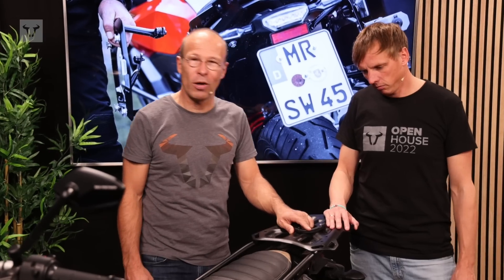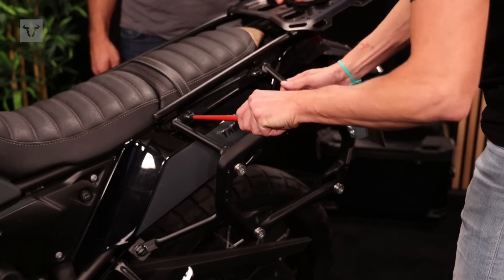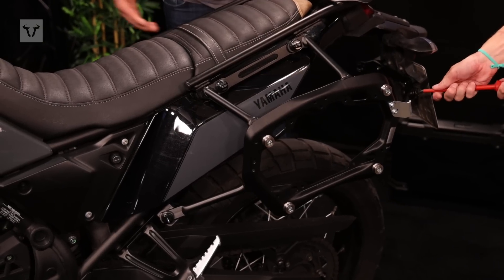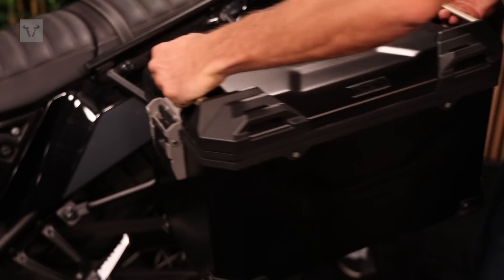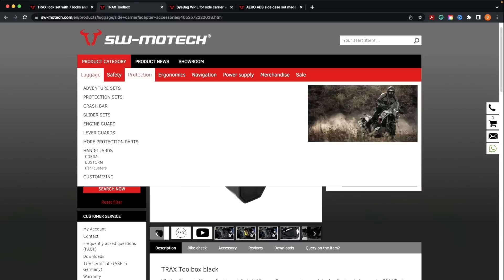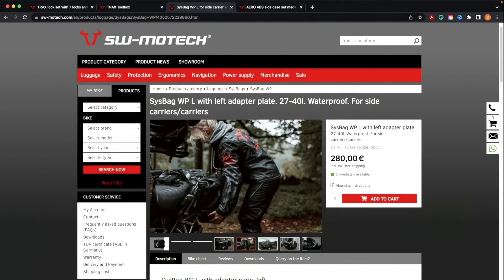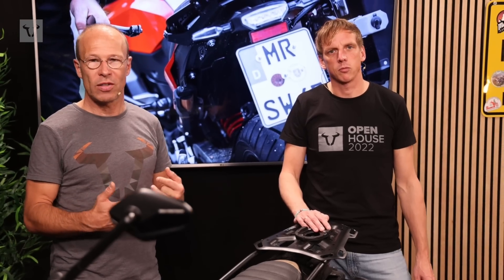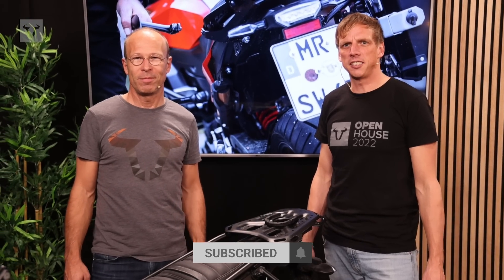PRO side carrier - the removable carrier for your motorcycle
Securing your luggage right. You want to travel with your motorcycle and are looking for a sturdy side carrier to carry your aluminum side case or soft luggage? The PRO side carrier is developed directly on the bike and is available for over 100 motorcycle models. With the QUICK-LOCK quick-release fasteners, the solid steel construction can be mounted and removed in a few simple steps. The PRO side carriers provide secure support for various luggage solutions from SW-MOTECH: TRAX ADV aluminum cases, SysBag WP L or AERO ABS cases.

Let’s connect 🤜💥🤛

Ernteweg 7-10
35282 Rauschenberg
Germany